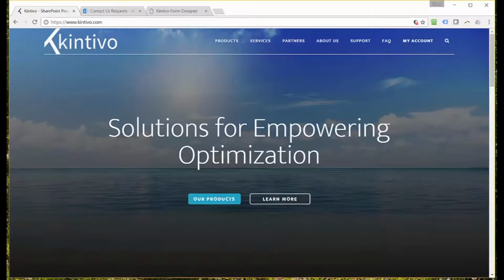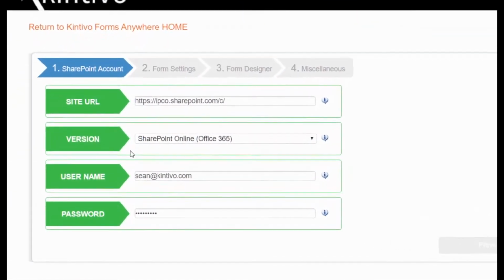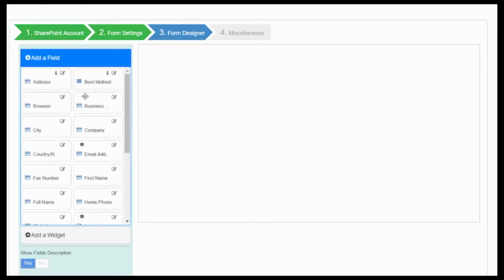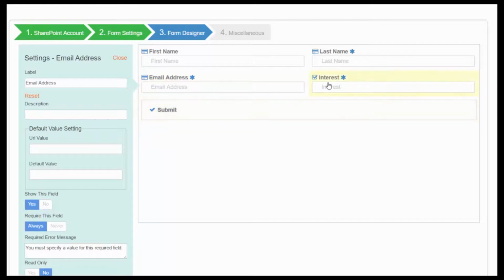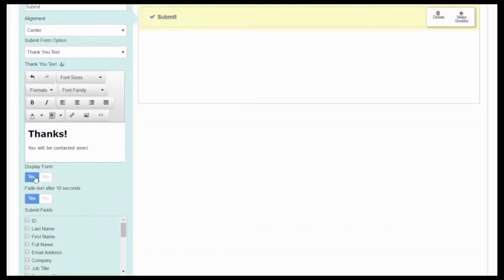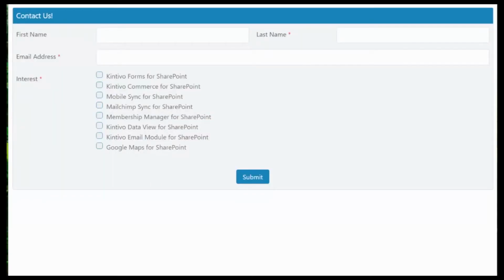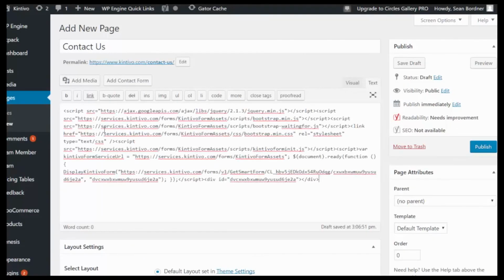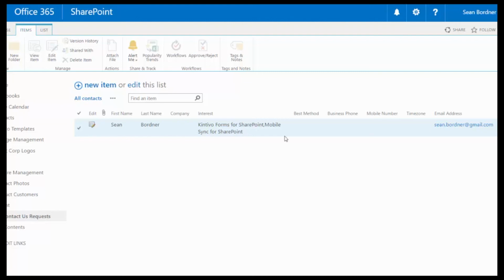Kintivo Forms Anywhere for SharePoint - Getting Started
This video demonstrates how to get started using Kintivo Forms Anywhere for SharePoint (including Office 365) which allows you to easily design SharePoint forms without code, including a responsive look & feel, branding and custom actions.

You can start to replace your InfoPath SharePoint forms with mobile friendly SharePoint forms for SharePoint and SharePoint Online (Office 365) using a browser based form builder that supports your own design for any device and screen size.  Form preview mode allows you to be sure your forms are exactly the way you want them prior to publishing.

This demonstration shows how to publish your forms anywhere, and auto save form data to SharePoint Online (Office 365).

Also shows how to embed the form on a WordPress page, which will post the data to a SharePoint Online list.